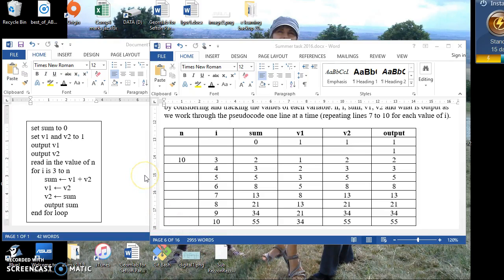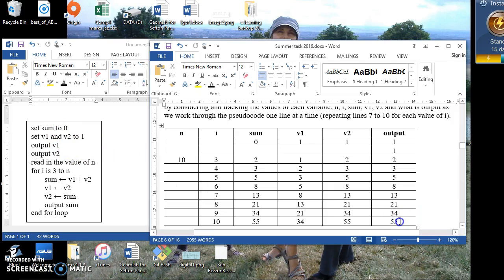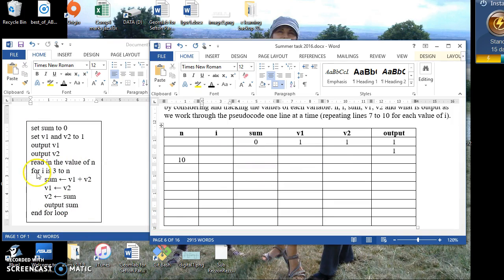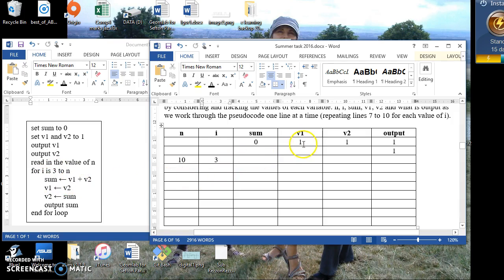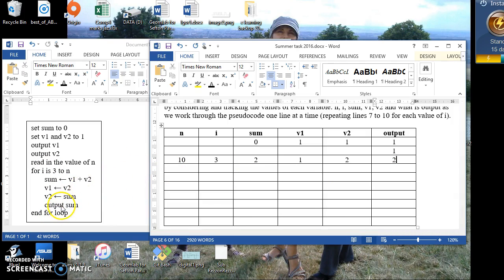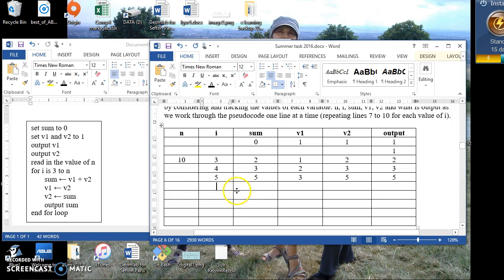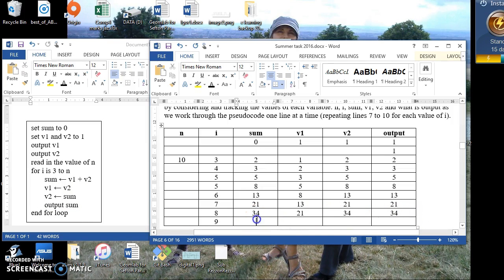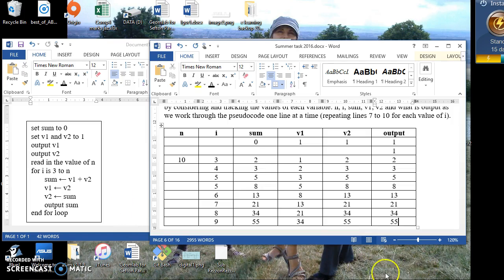Summer task page 6 trace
Covers trace of pseudo code example on page 6 of St Brendans summer task document.